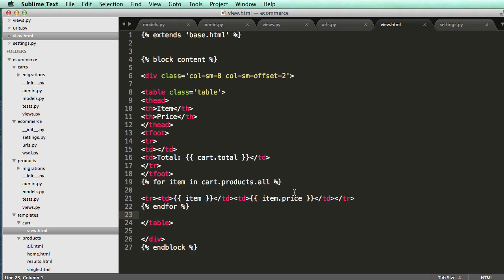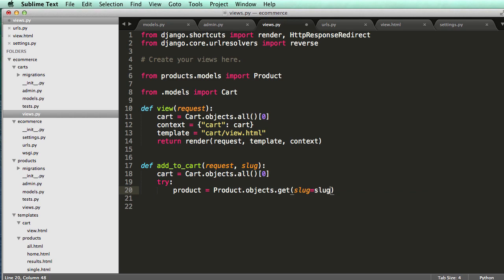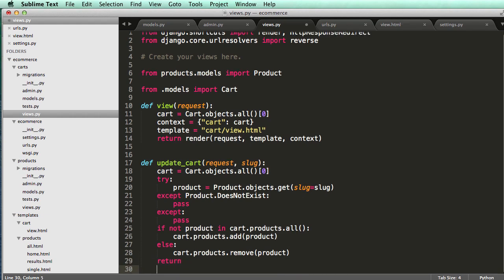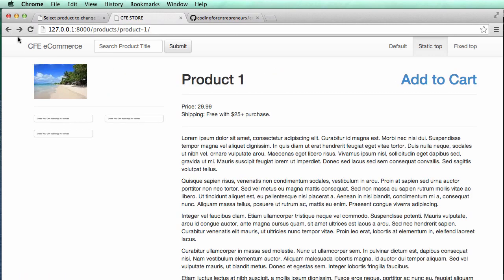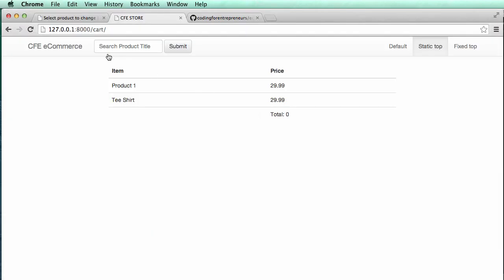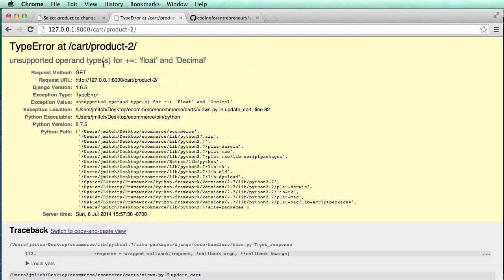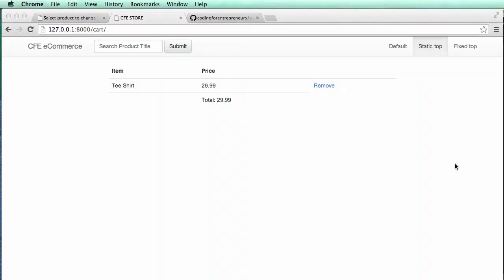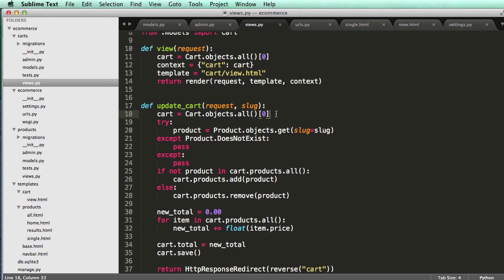Django tutorial for beginners - 23 Update Cart